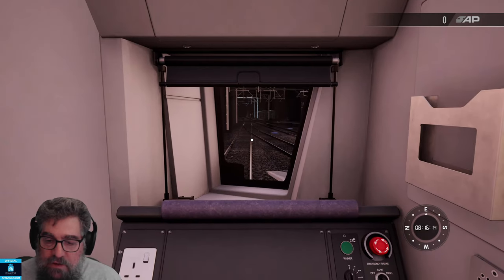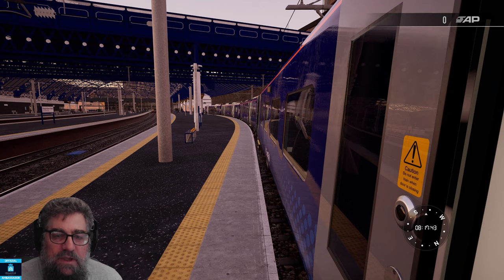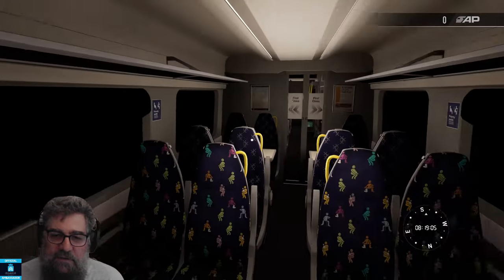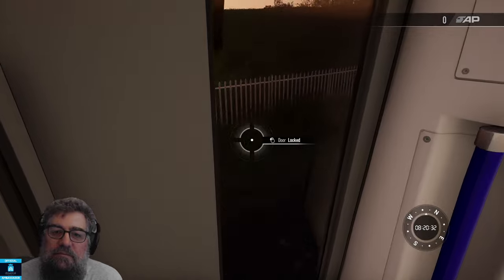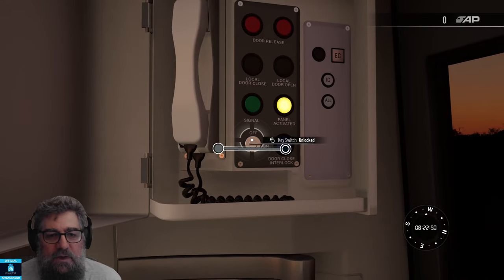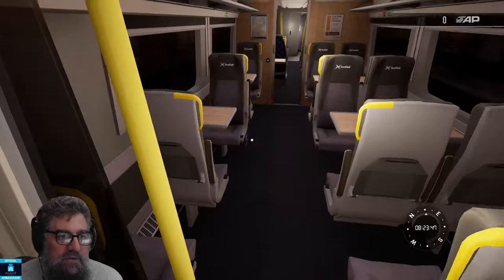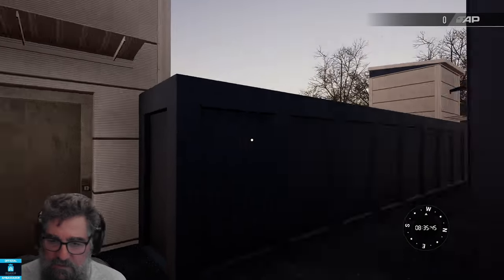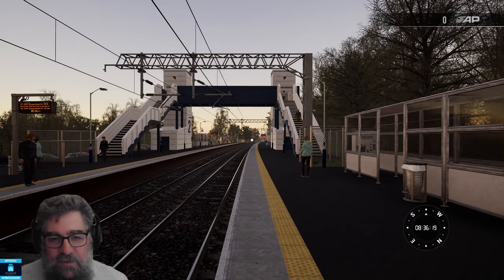TSW3 Guard Mode on the Class 385 Edinburgh - Glasgow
When IOW 2022 came out Rivet gave us a taste of guard mode, but the AI would continue to control and you had to be pretty quick. In the new Class 385 for Edinburgh - Glasgow we've got what is very nearly a proper Guard Mode. You can now isolate your own door so you can't get locked out, you can open it before the driver does and take control of the other doors. The driver AI will still close all but your door but won't leave until you close your door and if you're quick enough you can give them the buzz buzz to move off. Let's take a look at this new play mode which gives us another role in TSW3.

Note: I am running a mod which changes the outside lighting subtly